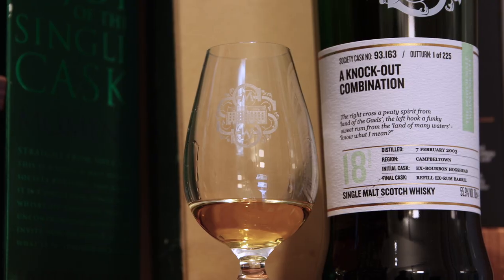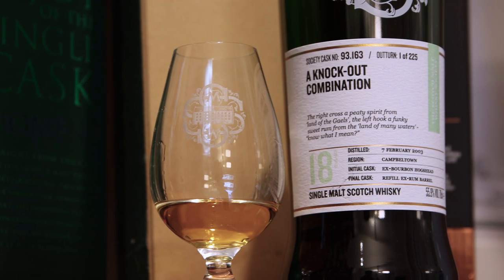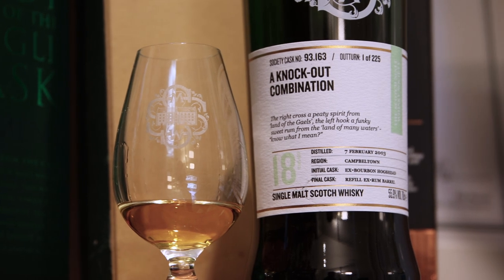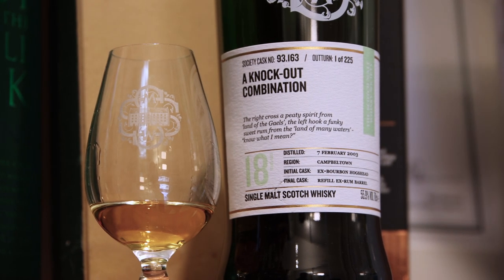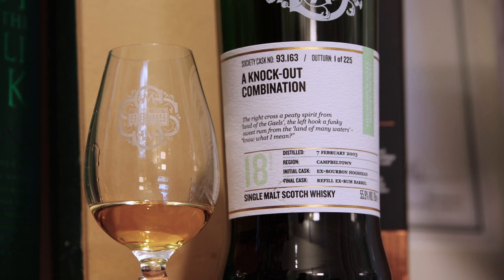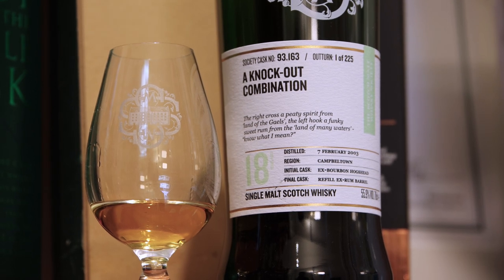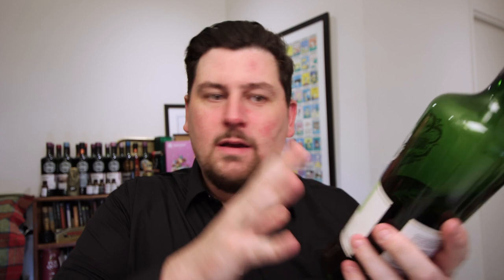Cask 93.163 Preview Tasting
Cask 93.163 A Knock-Out Combination is one of our second-week February releases; an 18-year-old, lightly peated Campbeltown whisky that was initially matured in an ex-bourbon hogshead before being matured in a final Society refill ex-rum barrel. This new Society cask will be available to purchase from our site this Friday at noon AEDT for all members.

Not a member of The Society? Join today and embark on a journey through unique flavours and marvellous single cask, cask-strength whisky. You can check out all of our memberships on our

Chapters:
Intro: 00:00
Cask 93.163 Info: 00:29
Nosing: 01:58
Tasting: 03:48
Release: 06:00
Outro: 6:25